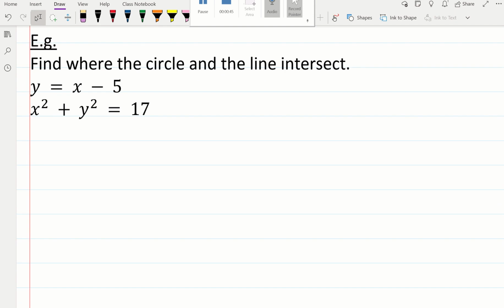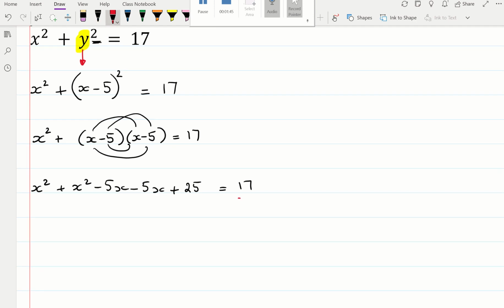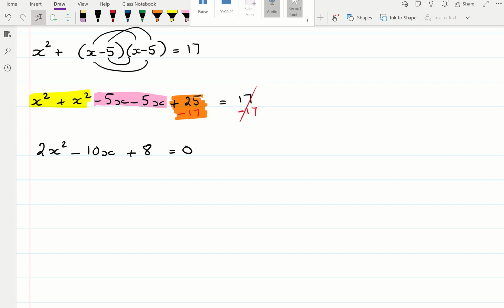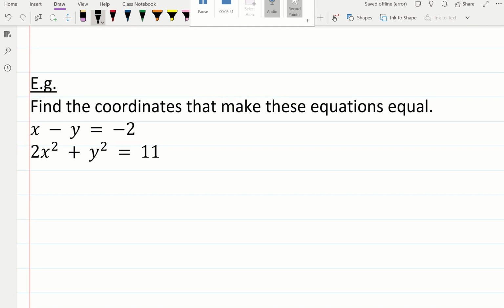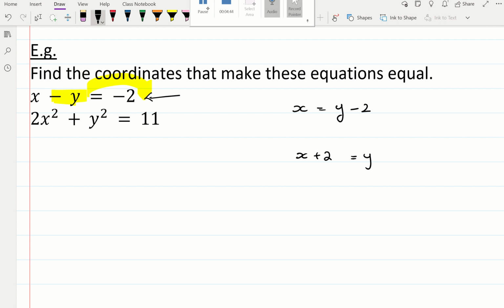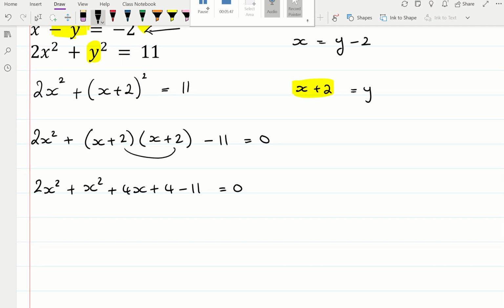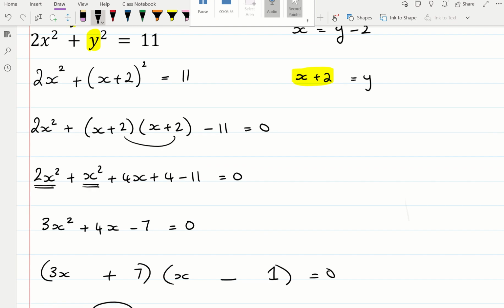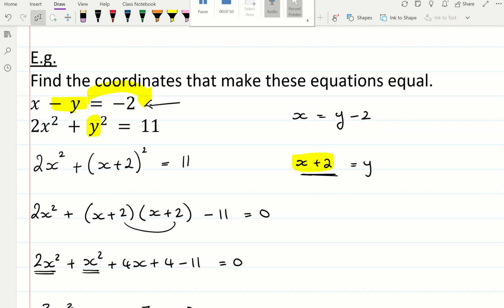Quadratic Simultaneous Equations 2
Videos talk you through KS3 and KS4 Maths (GCSE Maths) with multiple examples.
Equation of a Circle and a line